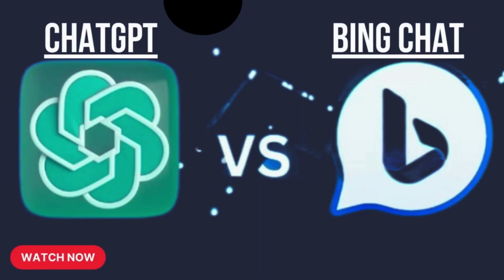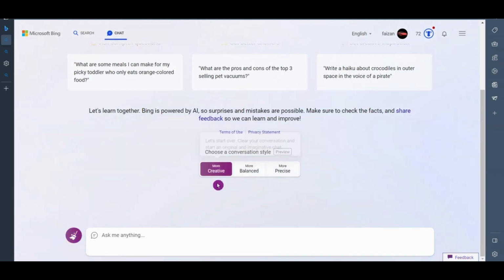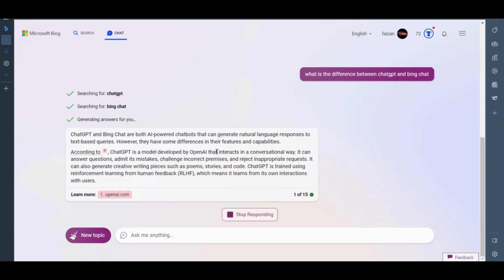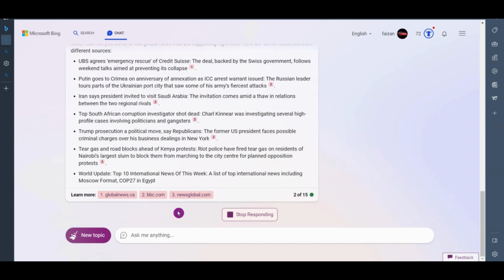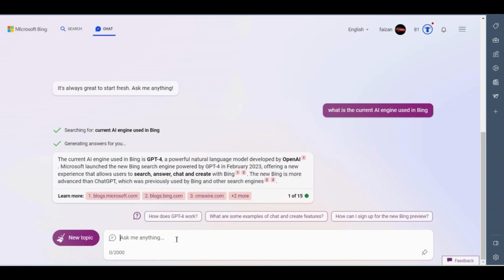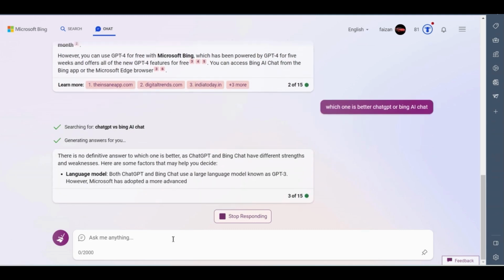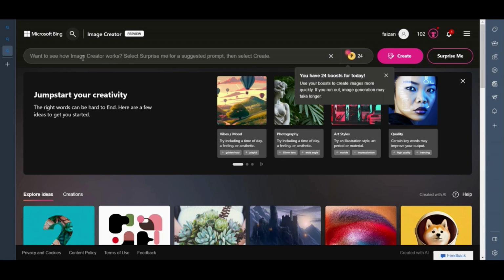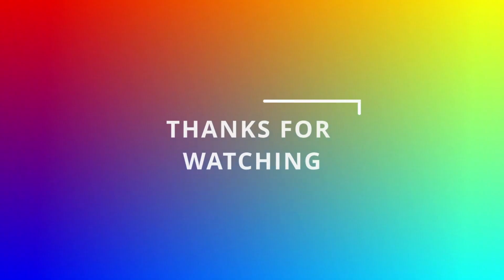ChatGPT vs Bing Chat: Which AI chatbot is more powerful?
In this video, we will compare and contrast the two popular AI chatbots, ChatGPT and Bing Chat, to determine which one is more powerful. ChatGPT and Bing Chat are both designed to interact with users using natural language processing and machine learning algorithms. They are able to answer questions, provide recommendations, and assist with various tasks. However, each chatbot has its unique features and strengths. Through this video, we will examine the capabilities and limitations of both ChatGPT and Bing Chat, and provide an in-depth analysis of their performance in various scenarios. By the end of the video, viewers will have a better understanding of which chatbot is more powerful and better suited to their needs. Whether you're interested in the latest advancements in artificial intelligence or simply curious about which chatbot reigns supreme, this video is sure to provide an informative and engaging experience.

Playlist  Links